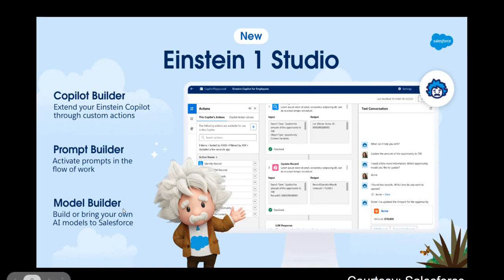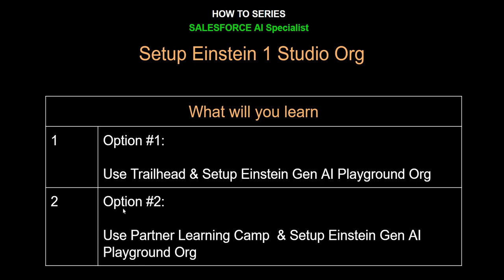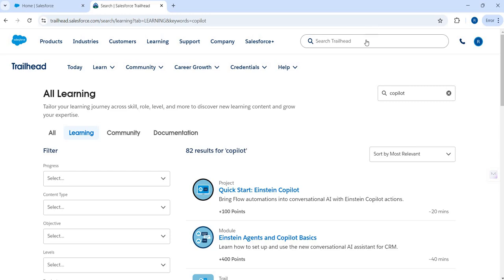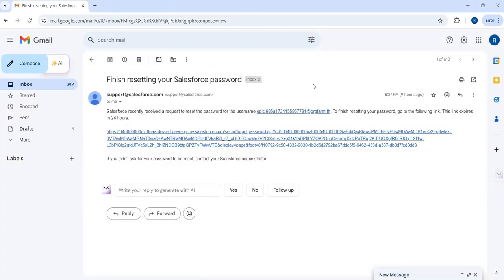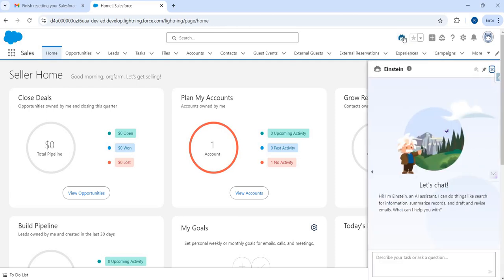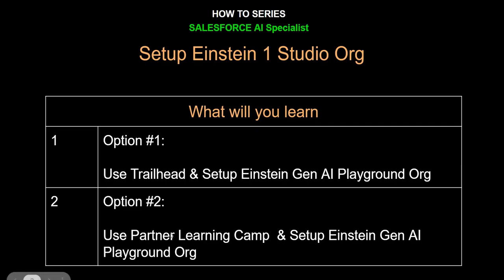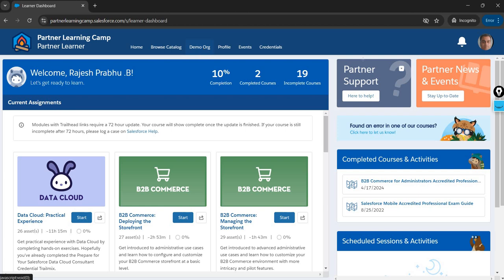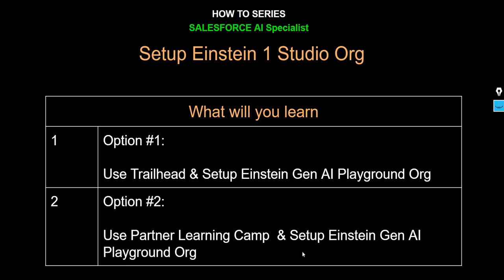1. How to Series | Salesforce Agentforce Specialist | Setup Einstein AI | Agentforce Org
How to Series | Salesforce Agentforce Specialist |  Setup Einstein AI | Agentforce  Org

Learn and Shine - Salesforce 1 Studio